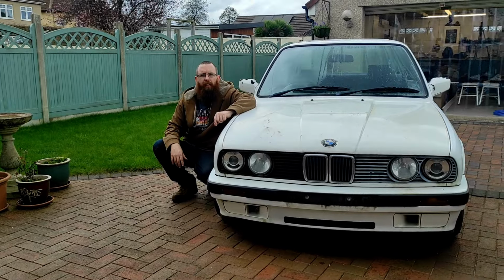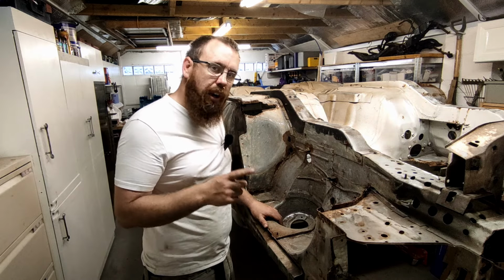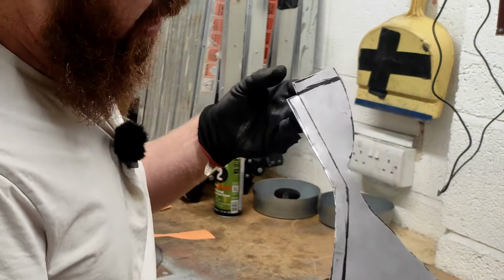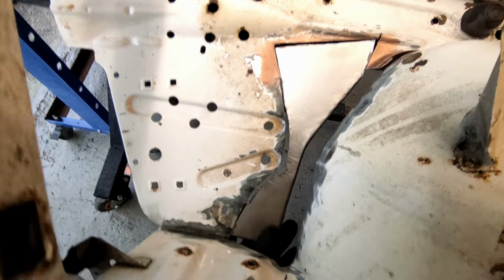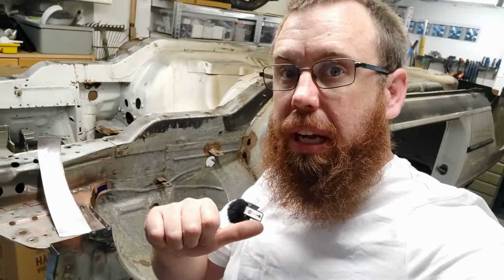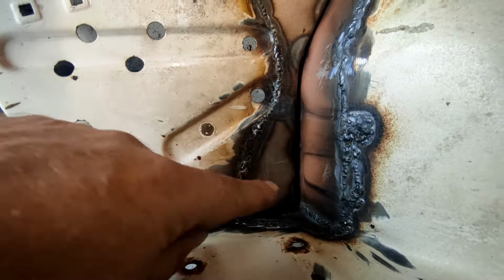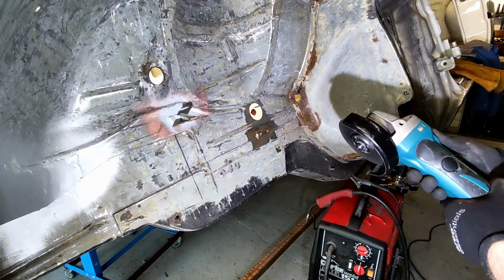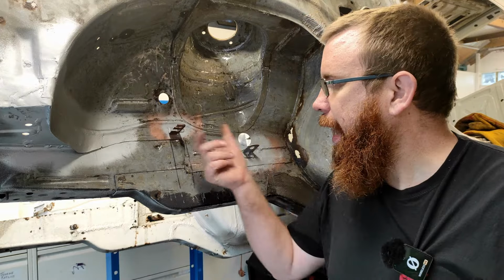Starting with an arch, BMW E30 rust repair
Taking full advantage of the new rotisserie, and cracking on with the mammoth task of welding!